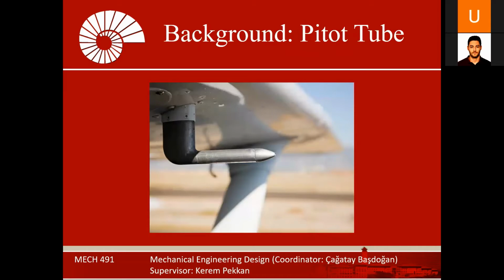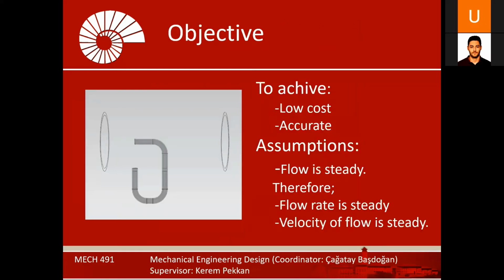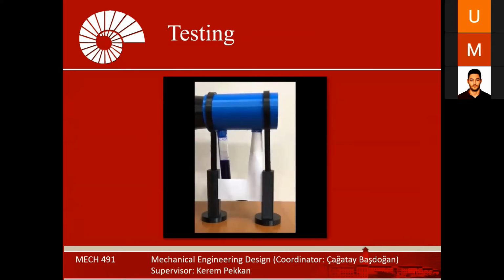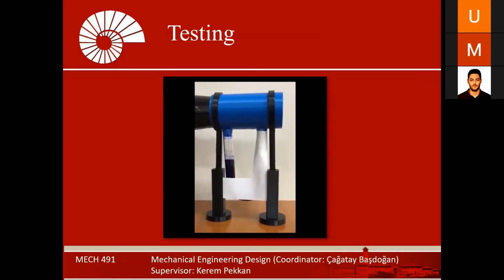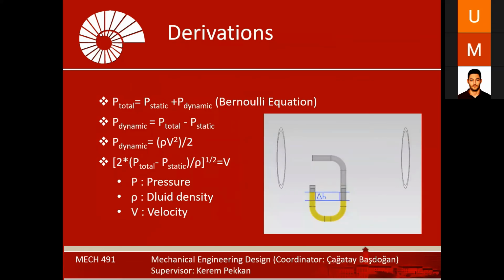Group 15 - Low Cost Air Flow Velocity Meter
EN
This project demonstrates our design for a low costing air flow measurement system (Pitot Tube). This is our term project for the course MECH 491. Coordinator: Çağatay Başdoğan. Supervisor: Kerem Pekkan. Members of the group are Mert Tuncay-Utku Agca-Mehmet Fatih Karabulut

TR
Projenin amacı, havanın akış hızını ve ölçen düşük maliyetli sistem tasarlayıp üretmektir Bu MECH 491 dersinin dönem projesidir. Koordinatör: Çağatay Başdoğan. Danışman Kerem Pekkan. Grup üyeleri Mert Tuncay-Utku Ağca-Mehmet Fatih Karabulut